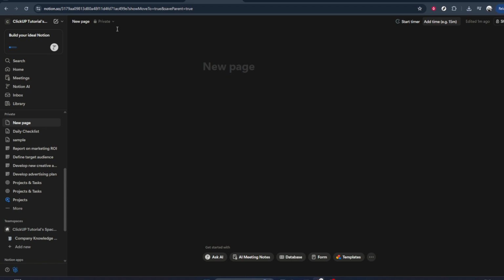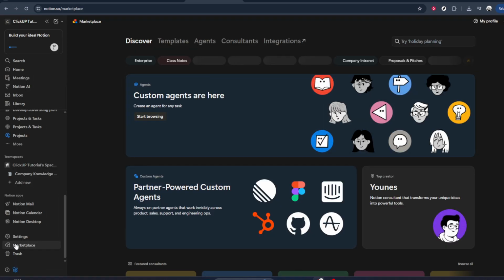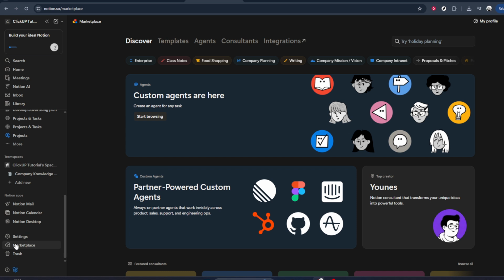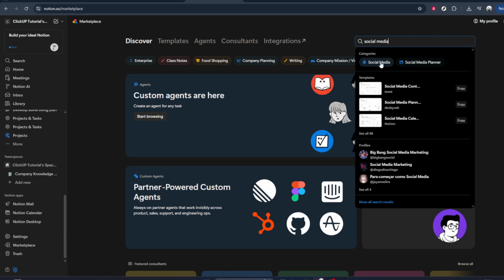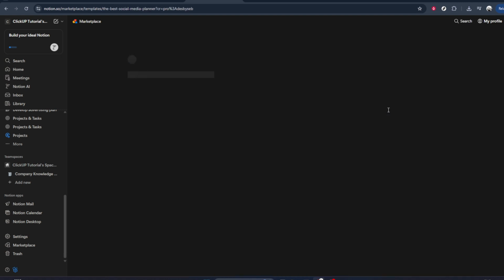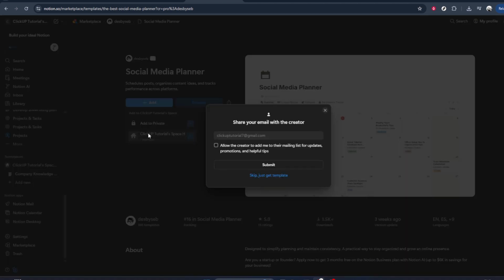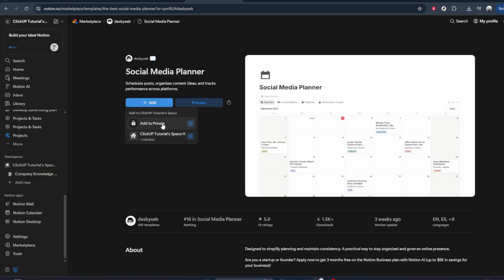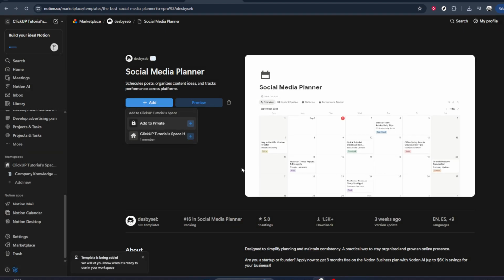How to Create Social Media Planner in Notion Easy & Aesthetic | Quick Guide 2026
In this video, you’ll learn how to create an easy and aesthetic social media planner in Notion to organize your content and streamline your posting schedule. I’ll guide you step-by-step on building a planner that’s both functional and visually appealing for your workflow.